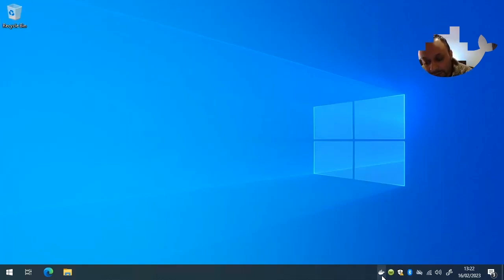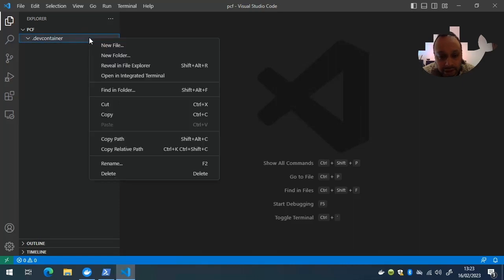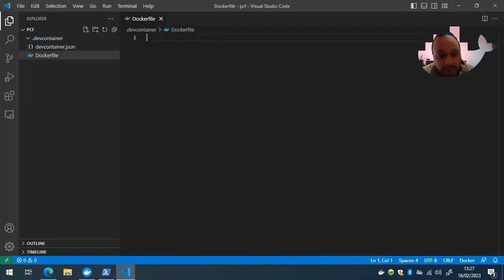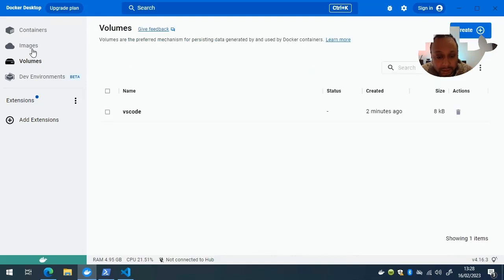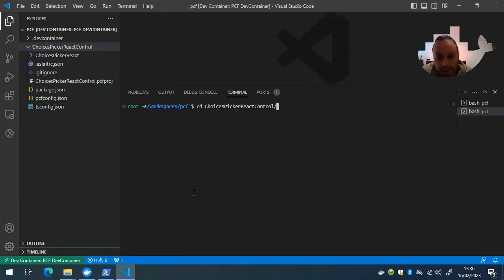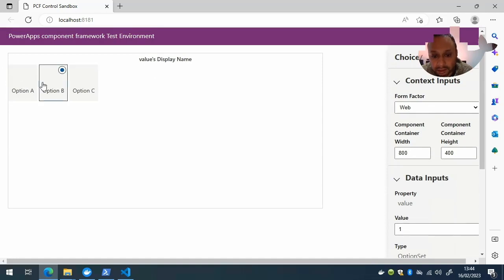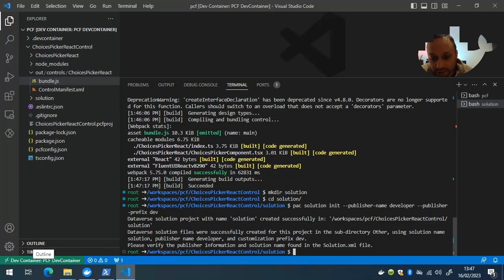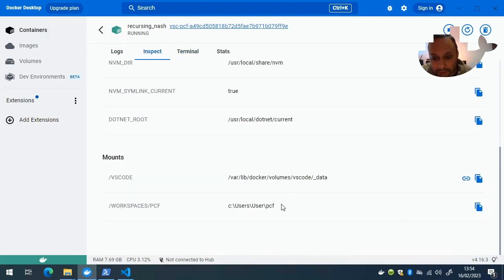Power Platform PCF development using Docker Dev Containers in VS Code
Step 1: Install Docker Desktop. Don't use WSL2 installation steps, unless you know what you are doing. Keep the installation simple with Hyper-V.

Step 3: Create the below folder and files

repo directory
└───.devcontainers
        ├───Dockerfile
        ├───devcontainer.json

Ideal to use the Typescript version of the Microsoft container for PCF development. See the details you need to put into Dockerfile and devcontainer.json file.

Step 3:
In VS code open the dev container extension.
VSCode Command Palette (Ctrl + Shift + P) keyboard shortcut

Find: Dev Containers: Reopen in Container

Step 4: Ready to create PCF project.

Build a sample PCF from Microsoft

Step 1: npm install

Step 2: Build PCF

a) Build and test PCF in the browser
npm start watch

c) Build a Dataverse solution
- mkdir solution
- cd solution
- pac solution init --publisher-name developer --publisher-prefix dev
- pac solution add-reference --path /workspaces/work_space_folder/pcf_project_folder
- dotnet build

d) Upload to Dataverse

Additional notes

Also, you can save the .devcontainers folder in ADO for all devs to access the template.
        ├───Dockerfile
        ├───devcontainer.json